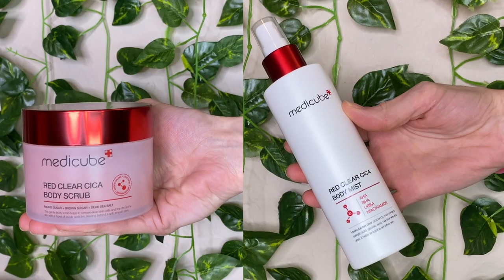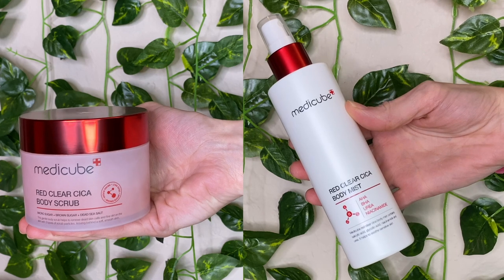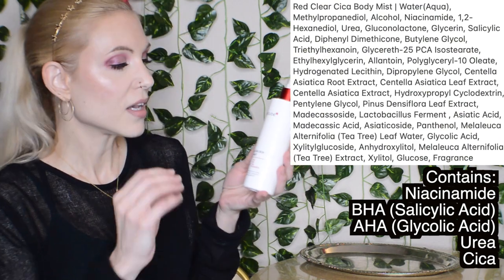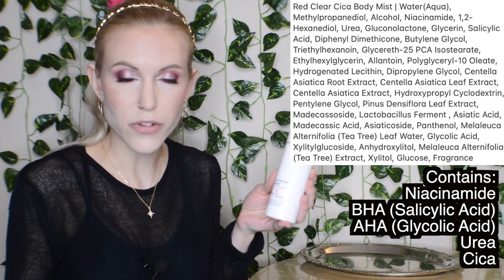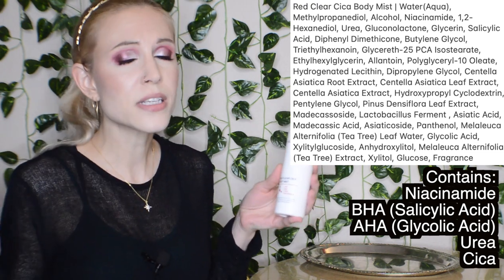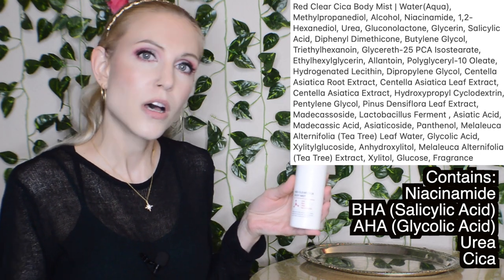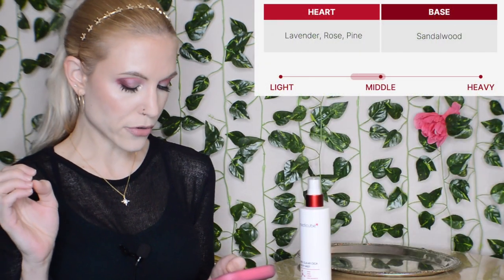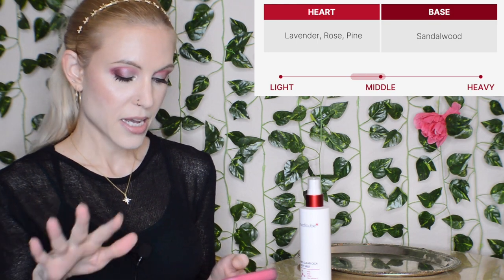NEW Korean Body Care...For Acne!?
00:00 - Intro

01:48 - Cica Body Scrub

04:32 - Cica Body Mist

07:16 - Final Thoughts

Giveaway is open 9/27-10/1, remember to leave the best way to get in contact with you!

- FREE TO ENTER, ENTER VIA LEAVING A COMMENT STATING YOUR INTEREST IN THE GIVEAWAY
- MUST BE 18+ OR WITH PARENT PERMISSION
- WINNER WILL BE DRAWN RANDOMLY & REPLIED TO VIA COMMENT. WINNER MUST PROVIDE NAME, ADDRESS, AND PHONE NUMBER
- MUST CLAIM PRIZE WITHIN 72 HOURS OF NOTIFICATION OR WINNER FORFEITS PRIZE FOR NEXT CONTESTANT DRAWN. NOT RESPONSIBLE FOR ANY MISSED COMMUNICATION
- NOT RESPONSIBLE FOR LOST OR DAMAGED ITEMS
- NO SUBSTITUTIONS, PRIZE NONTRANSFERABLE
- ANY ADDITIONAL FEES OUTSIDE OF PRIZE COST AND SHIPMENT TO ADDRESS PROVIDED BY WINNER, IE TAXES, ARE THE RESPONSIBILITY OF THE WINNER